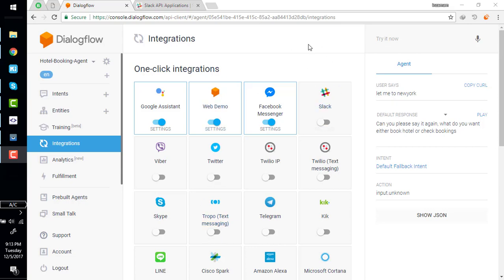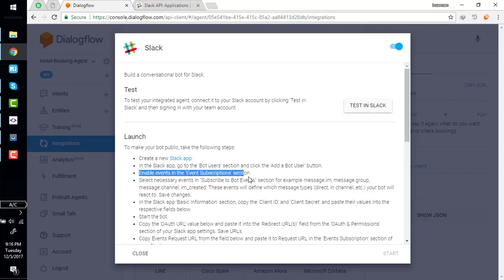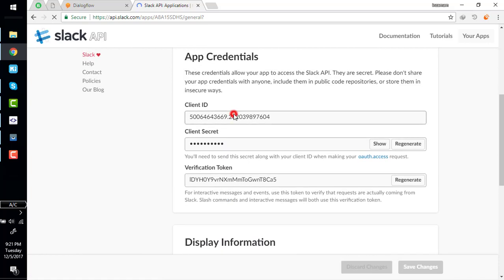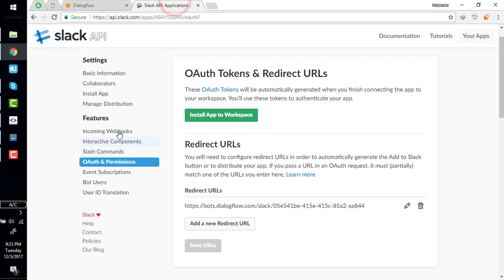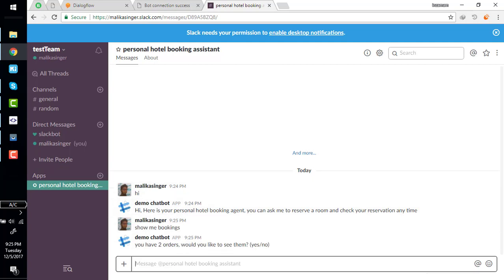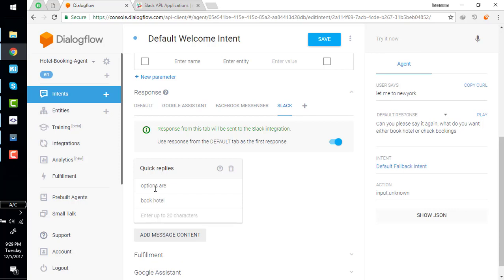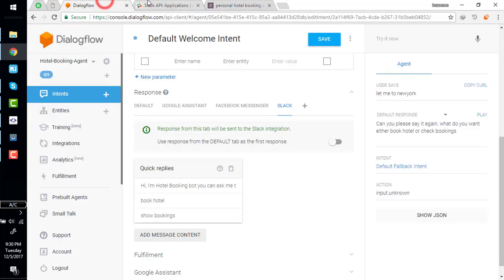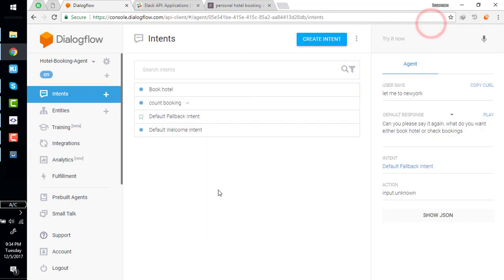13 deploying on slack